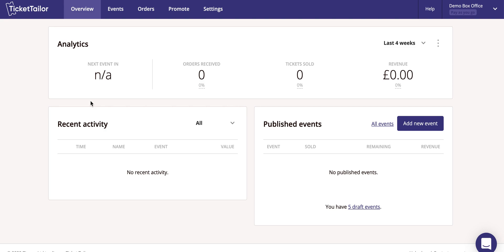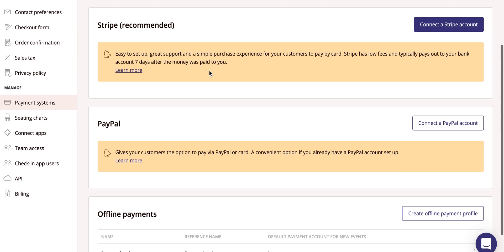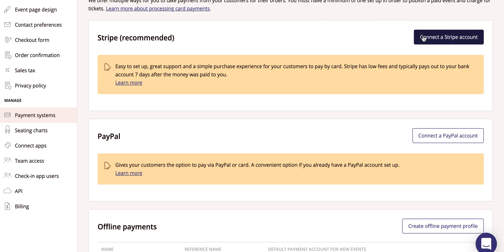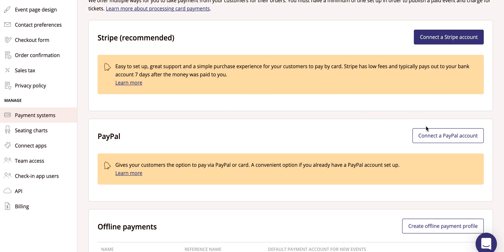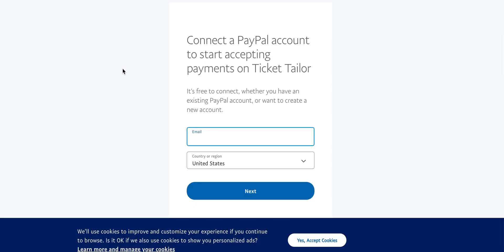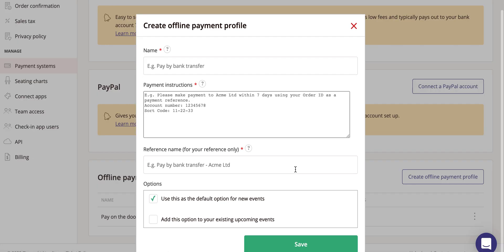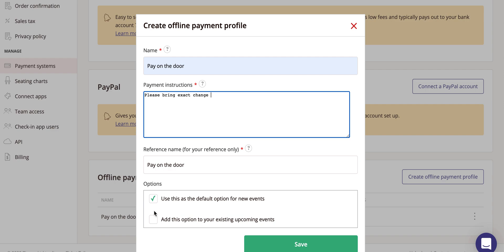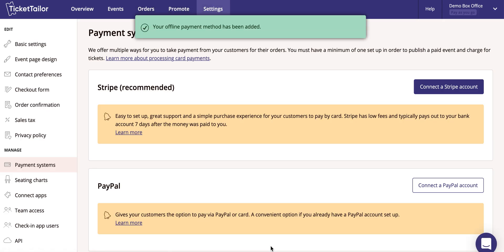How to connect your payment processors to Ticket Tailor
Welcome to Ticket Tailor!

This playlist will guide you through setting up an event page to sell tickets.

For more step by step guides about Ticket Tailor, visit our help centre